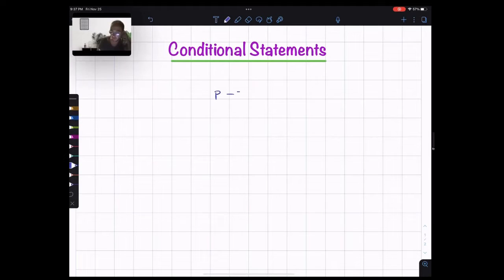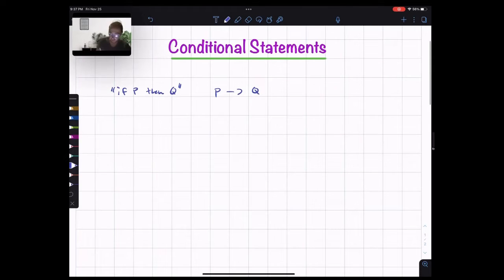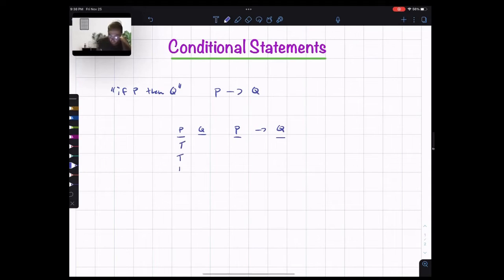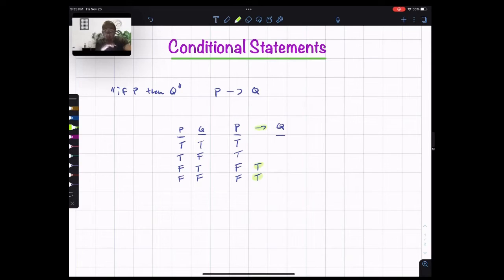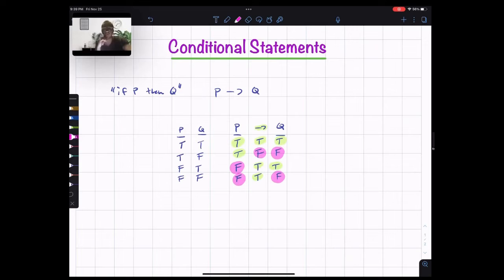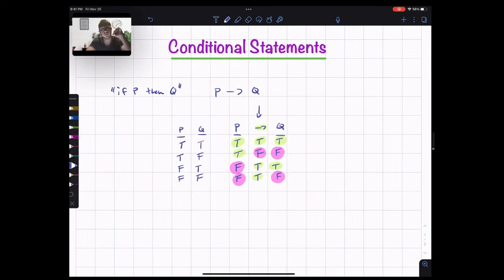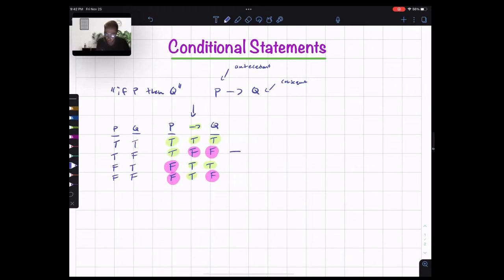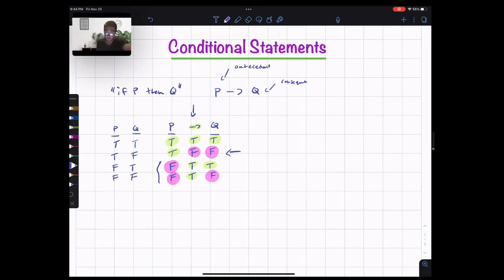Conditional Statements 1 ( introduction and subtleties)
An introduction to (material) conditional statements – their terminology, truth functionality (truth tables) and the reasons behind them.